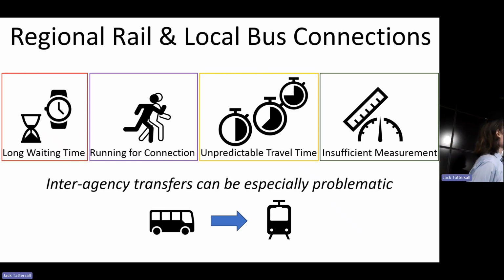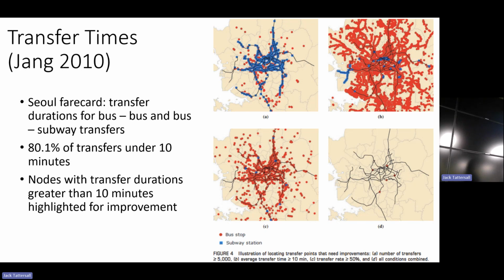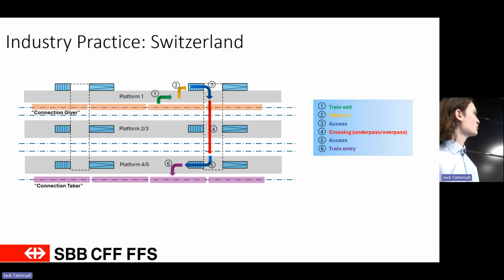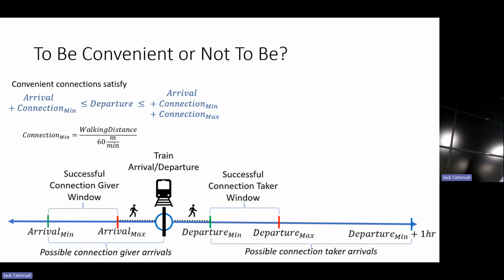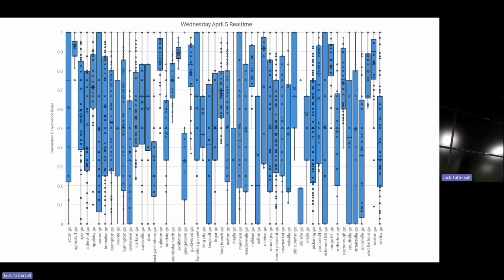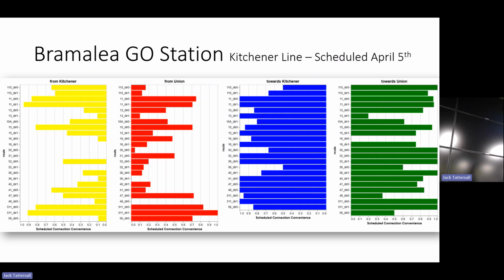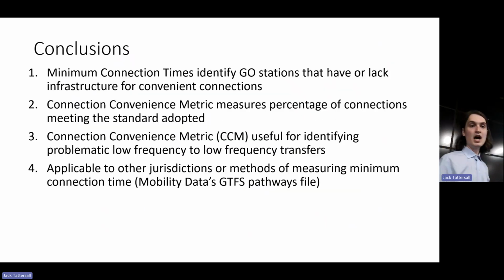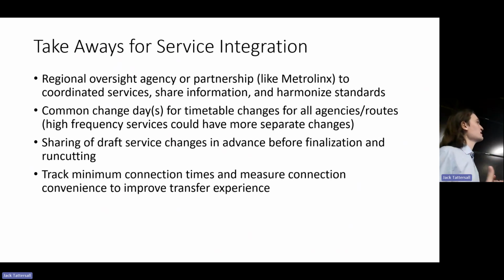UT-ITE Seminar - Quantitative Method for Assessing the Quality of Intermodal Connections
TITLE: Quantitative Method for Assessing the Quality of Intermodal/Interagency Connections and Service Integration at Suburban Rail Stations

WHEN: Sept 13th 2024

WHERE: ITS LAB

ABSTRACT: Connections or transfers are an important part of public transport journeys. However, transfers can be an inconvenient part of a passenger’s journey compared to direct trips, especially when connecting between low-frequency routes like commuter rail and suburban bus services. With long headways, a missed or badly timed connection can significantly lengthen one’s commute by up to a service’s headway. Transfer optimization has been considered and applied to varying degrees, but with most emphasis on station design and intra-agency timetable coordination rather than inter-agency timetable coordination. Most reliability metrics do not consider how connections are affected by delays on intersecting routes. In this paper, global best practices employed by railways and transport authorities to measure the performance of connections are reviewed. Regional public transport governance approaches supporting timetable coordination and service integration are also synthesized. A metric of connection convenience was developed inspired by the limited academic literature and best practices. The metric is then applied to evaluate the convenience and coordination of connections between GO Transit rail services and connecting bus services based on walking time between stops. This research is important for informing service integration policies seeking to improve multimodal and inter-agency connections. Agencies can use this metric along with transfer demand data to help prioritize services for improved scheduling such as application of timed transfer system (TTS) pulsing and better interchange facilities.

BIOGRAPHY: Jack is a MASc. candidate in the Department of Civil and Mineral Engineering at the Transit Analytics Lab under the supervision of Professor Amer Shalaby. His academic and professional interests include public transit operations and planning, particularly fare and service integration, regional mass transit networks, and railway operations. He graduated in 2022 with a BASc. in Civil Engineering from University of Toronto. In addition to his research and academics, Jack enjoys skiing and playing the violin.